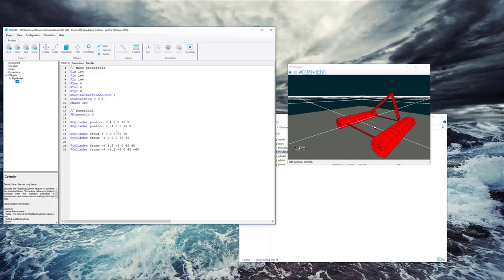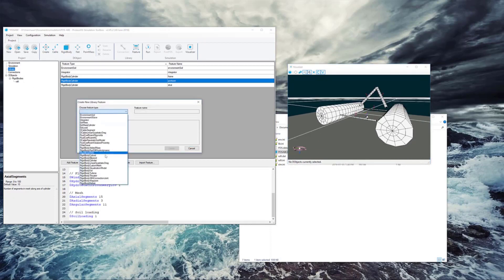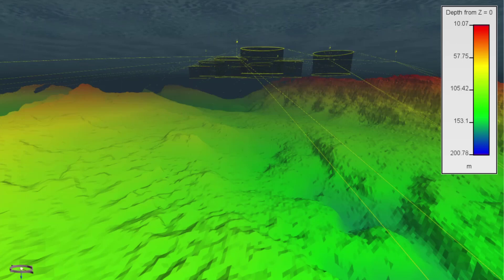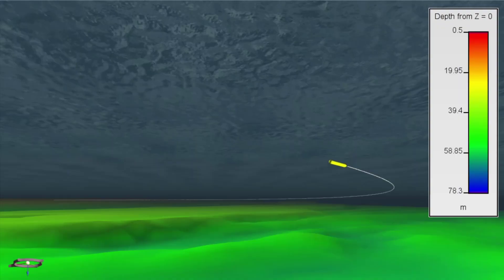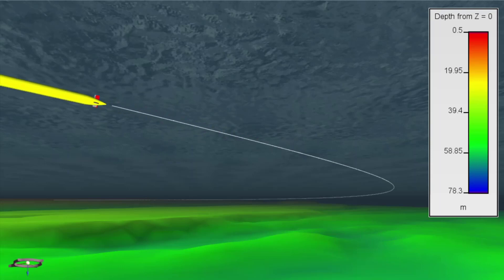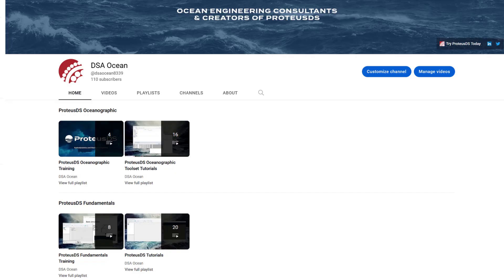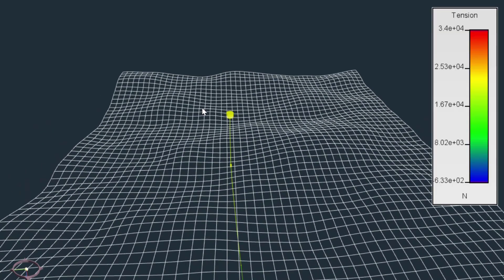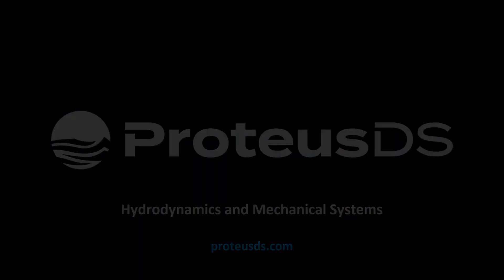ProteusDS Overview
Learn what ProteusDS is and how it helps build confidence in working in the marine environment. Review several toolsets used to solve common workflows in different marine industries.